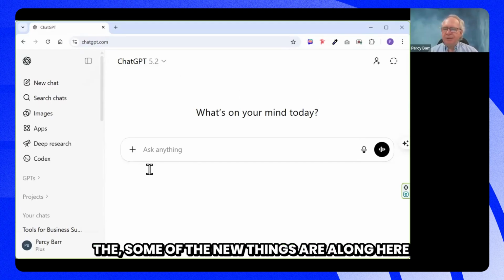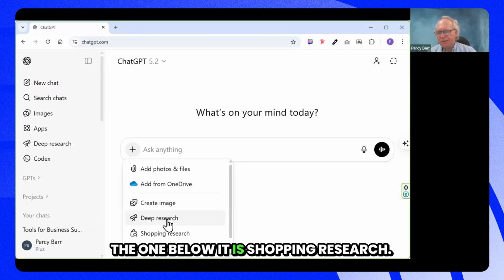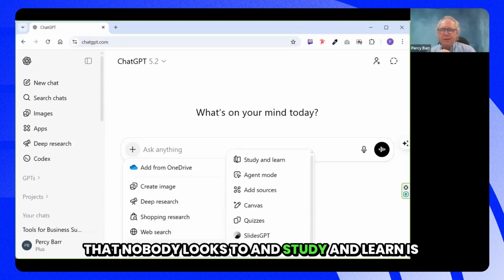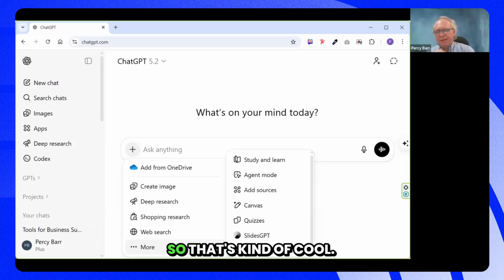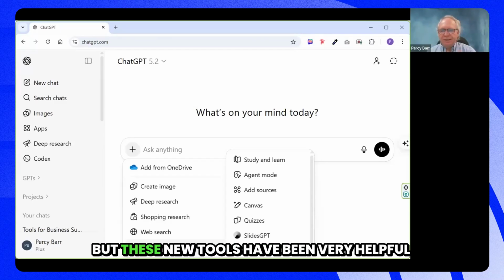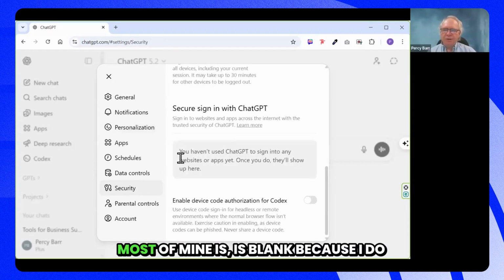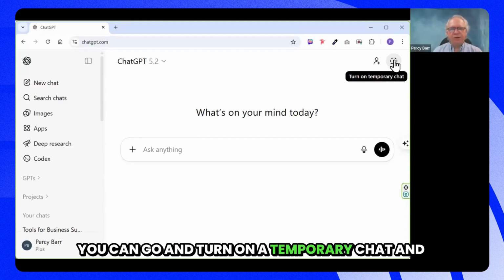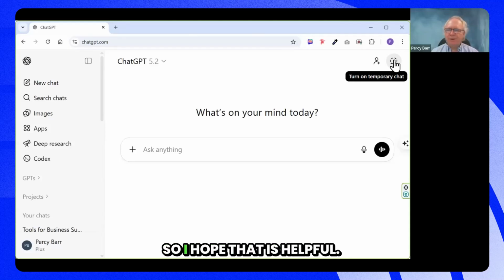5 Tools That Automated My Business (ChatGPT Included)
This East Trade Winds mastermind session reveals essential digital tools for online business owners to grow efficiently. We cover practical applications for AI tools like GoHighLevel and ChatGPT, alongside design platforms such as Canva, to optimize operations. Learn how to leverage these for better marketing automation and overall business growth.

Most business owners buy powerful tools.

Few unlock their full power.

In this East Trade Winds Mastermind session, Percy Barr of Percy Barr Consultancy shares the exact AI tools and automation systems he uses daily to save time, improve research, and grow smarter.

If you are a small business owner, coach, consultant, or entrepreneur trying to use AI in business the right way — this episode is for you.

🚀 What You’ll Learn About AI Automation & Business Growth

This episode breaks down practical, real-world use of:

• Deep Research mode for company insights
• Shopping Research for smart product comparisons
• Study & Learn mode for rapid skill building
• AI quiz tools for team training
• Personalization settings for smarter AI outputs
• Temporary Chat for clean, private research sessions
• GoHighLevel for marketing automation systems
• Canva for visual marketing
• Zoom for global business operations

The key message:
Stop using 20% of your tools. Start using 100%.

👤 Guest: Percy Barr
Founder, Percy Barr Consultancy

Percy helps small and medium businesses use AI and automation to reduce wasted time and improve systems.

Connect with Percy directly to explore how automation can work inside your business.
🎙 Hosted By

SMB leaders
Entrepreneurs building systems
Growth-focused professionals